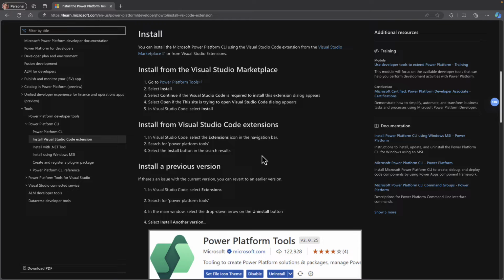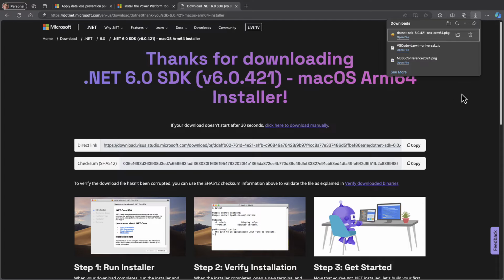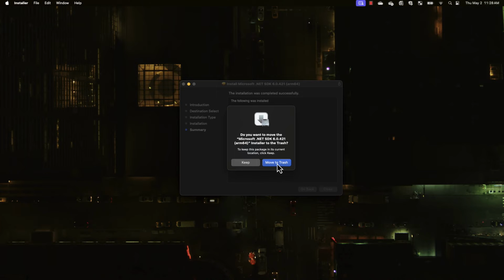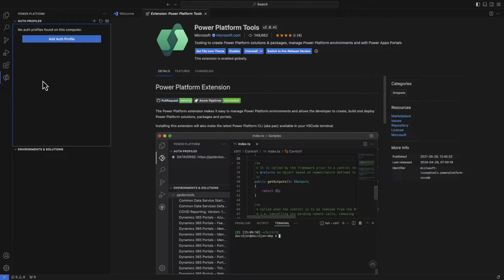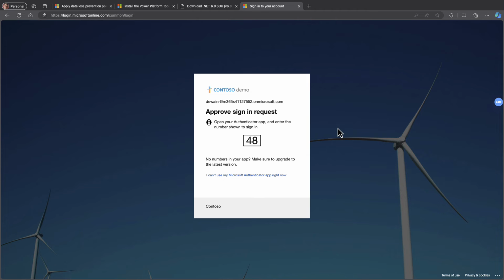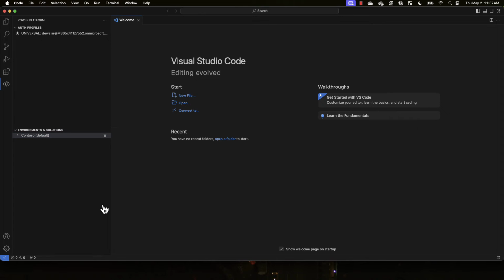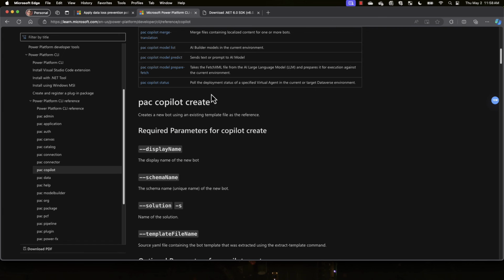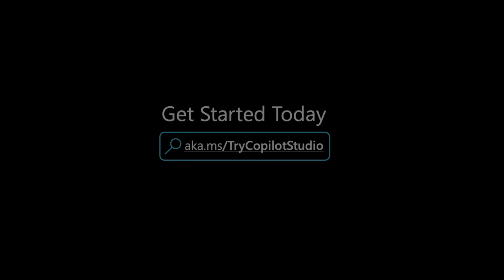How to install the Power Platform CLI with VS Code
In this video, I will walk you through installing the Power Platform Tools and Power Platform CLI in Visual Studio.  We will also learn how to connect the tools to our tenant and even how to run some of the CLI commands for Copilot Studio.  This video will be a key video for those looking to do advanced actions in Copilot Studio such as DLP policy enablement or creating templates.  Just to change it up since I have this process for the PC already documented in an earlier video, I did this one on the Mac.

Previous Video on Templates that shows PC version (which is basically the same):